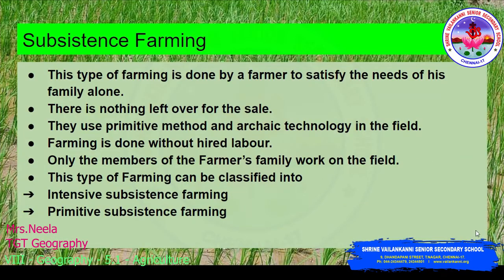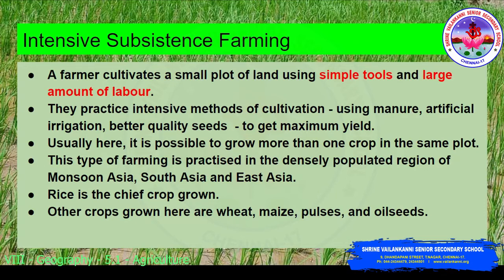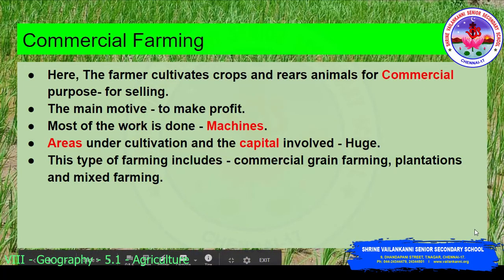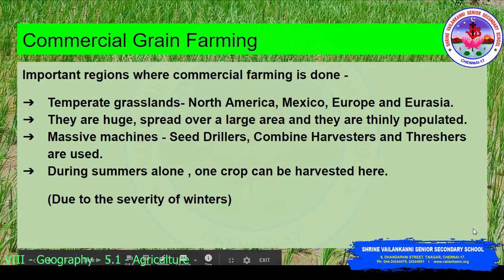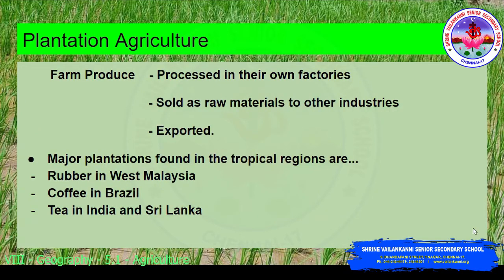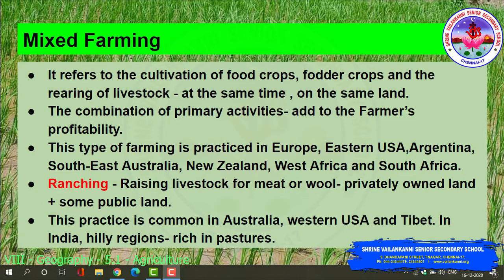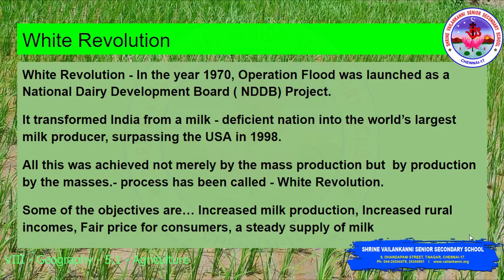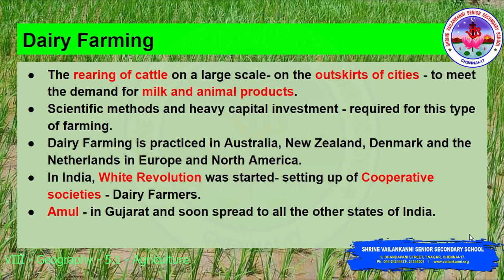SVSSS VIII Geography - 5.1 - Agriculture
Duration: ⏲ 08m33s

Lesson Description:
This video explains about the  Subsistence farming, Commercial farming and Dairy farming in detail. Subsistence farming is classified into intensive and primitive farming . Commercial farming also includes grain farming, plantation and mixed farming. Cooperative sector and the White Revolution were also explained in detail .